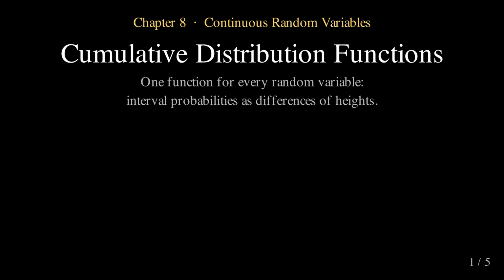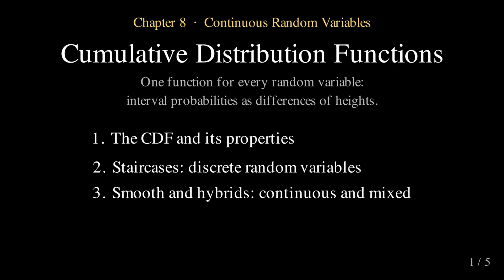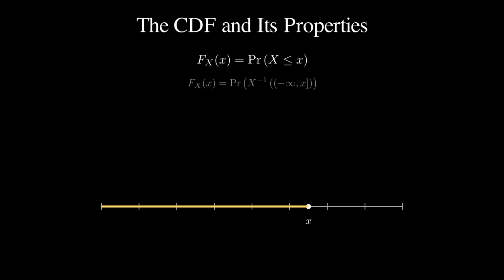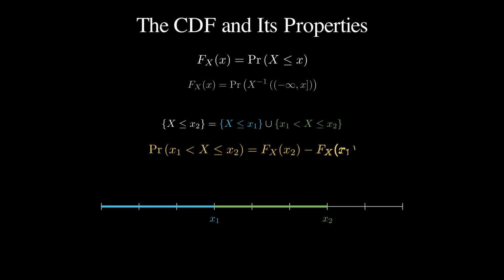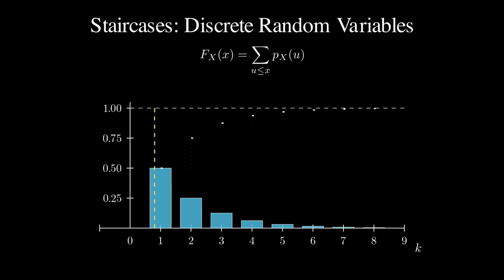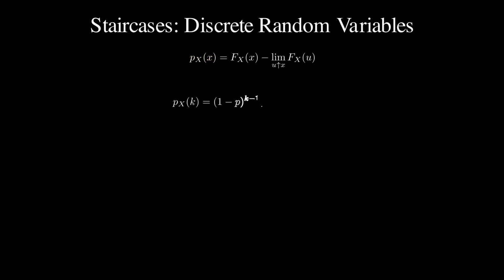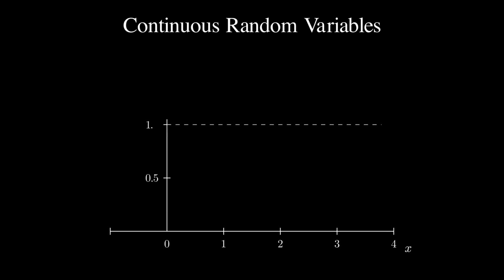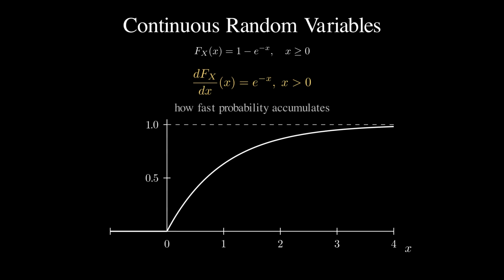08 - Cumulative Distribution Functions